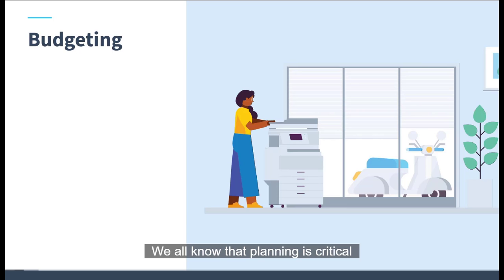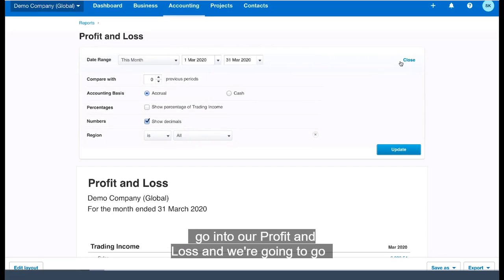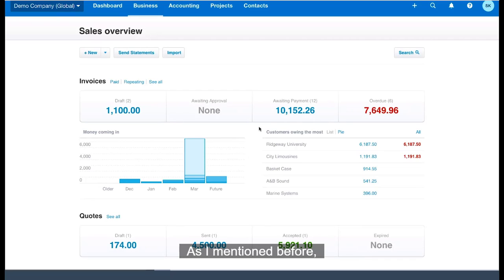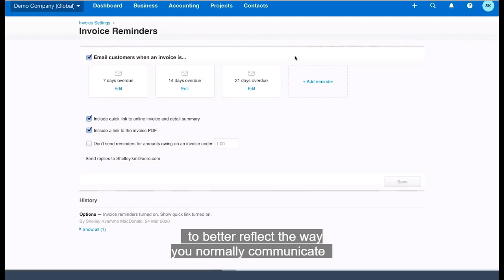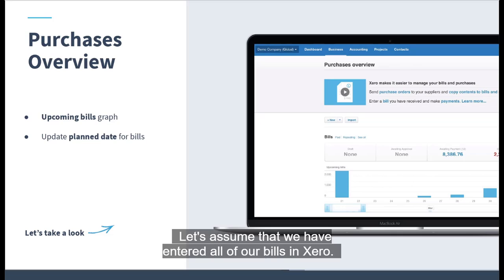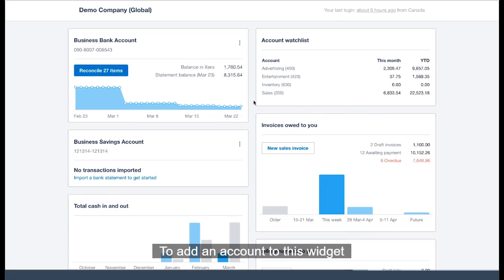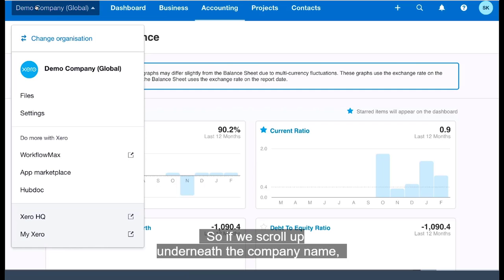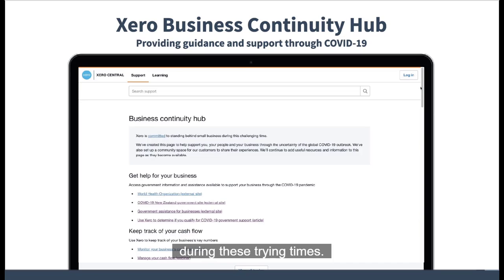Xero - Managing Your Cash Flow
This is a video I created while working with Xero. It was chosen to be played world-wide as part of the COVID response from March 2020 to late 2021. I wrote the script, created & edited the video.